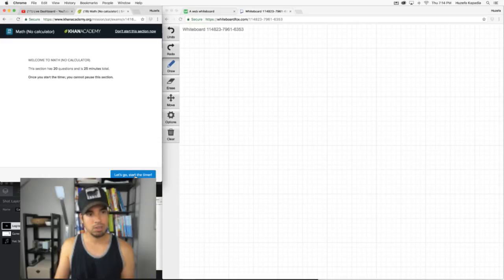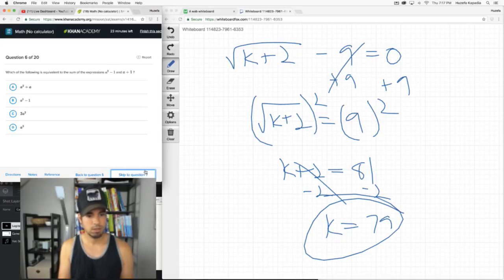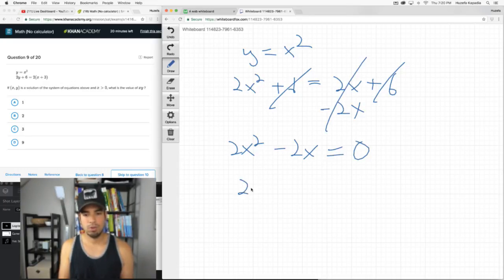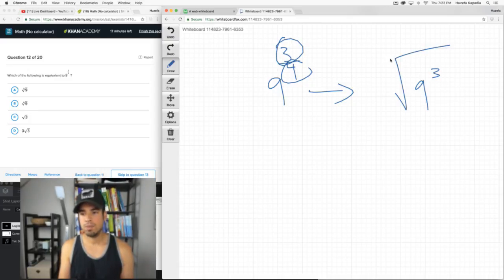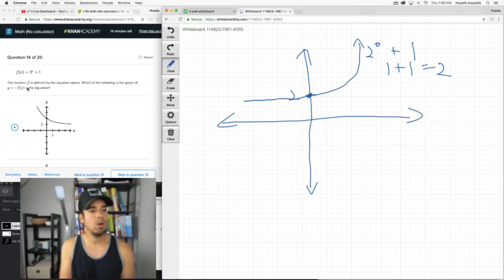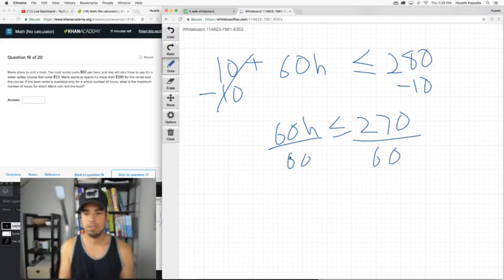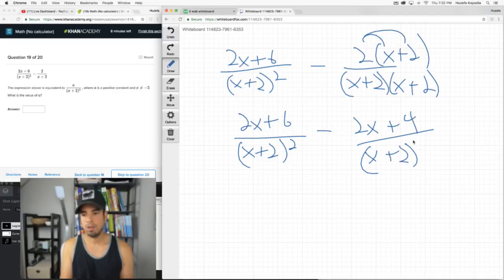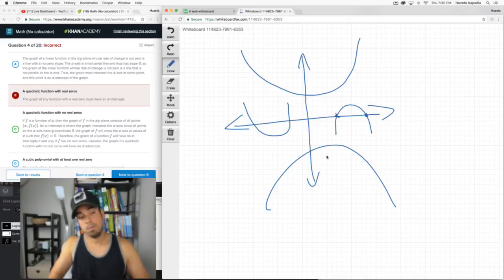Solving SAT Khan Academy Practice Test 5 (No Calculator) Math Section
Watch me solve Practice Test 5 SAT Math (No Calculator) section from Khan Academy. Tune in to gain clarity on these tough problems!